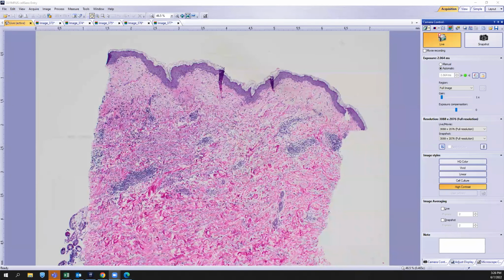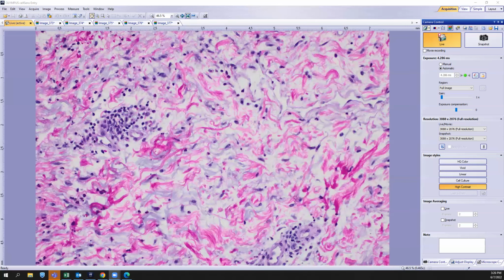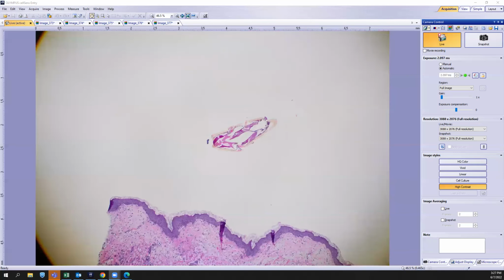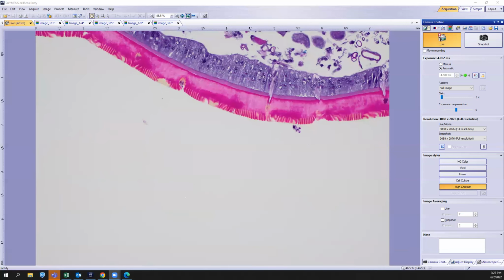Tick bite.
What makes you tick? Recognize the essential features of a tick on histopathology. Be able to identify retained mouth parts in the skin.